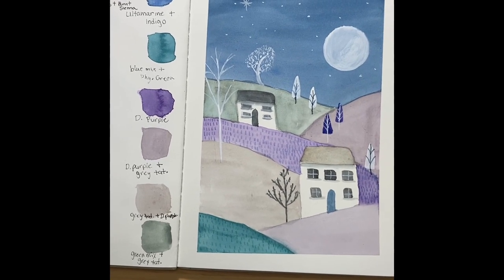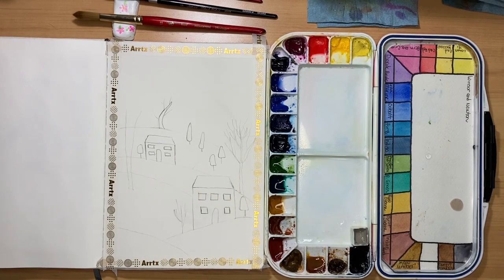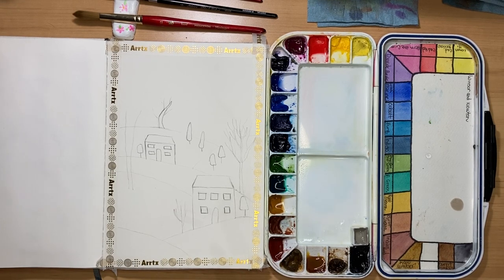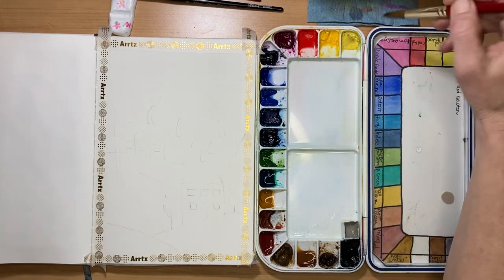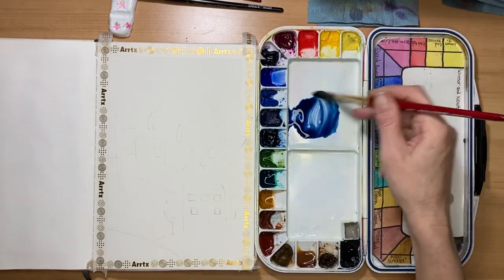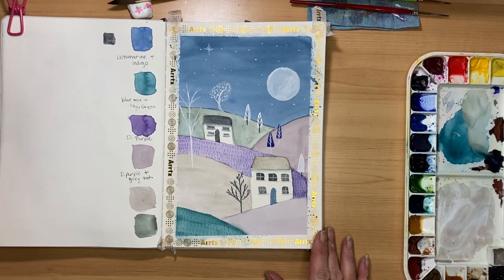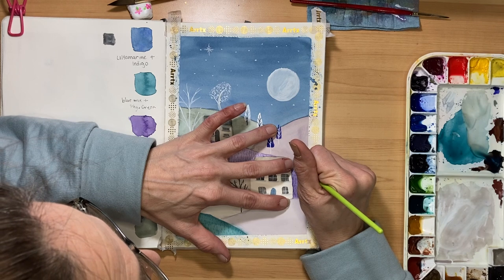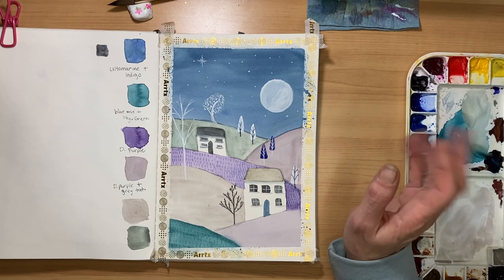Sketchbook idea(Folk Art inspired Landscape Cool Colors)watercolor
Hello fellow artist I hope you enjoy another folk art inspired watercolor painting. I’m using Winsor and Newton watercolor in my everyday Etchr sketchbook. We are going explore color mixing using cool color palette. I hope you enjoy the video. 🤗💕

Temu comparison video

Jaw dropping Art haul video